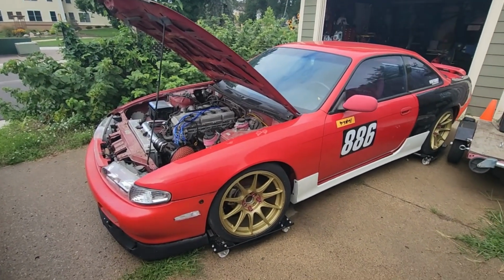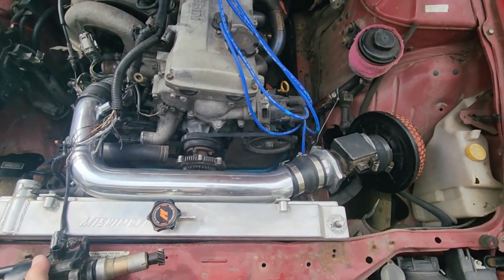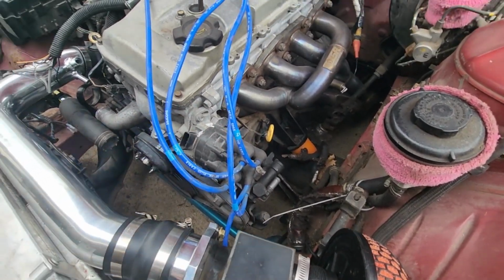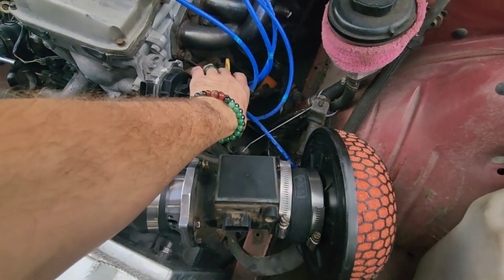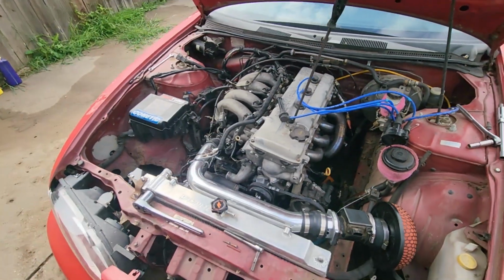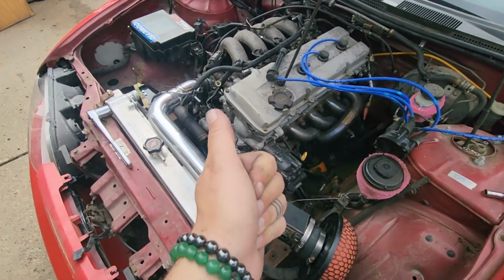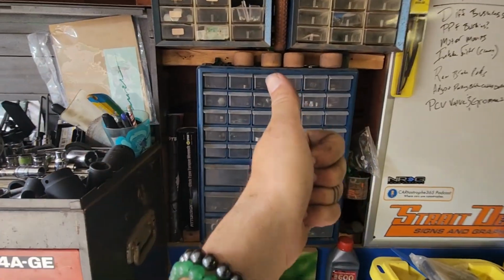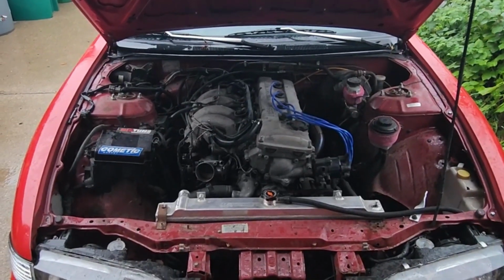S14 Pt 14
I put in some more work on the S14, installing a new distributor and working on a few other odds and ends!